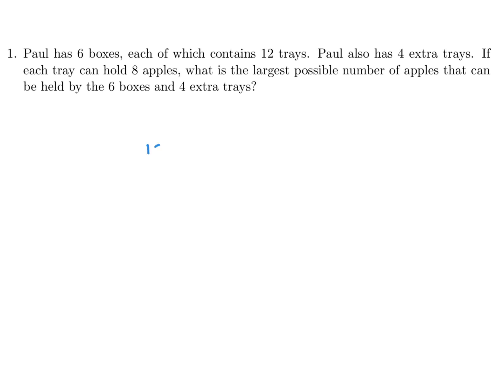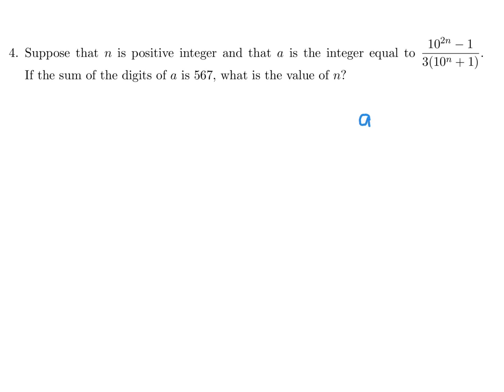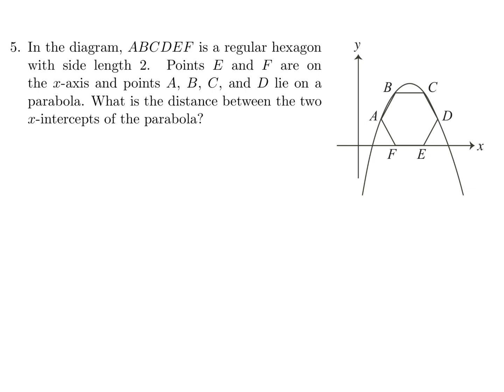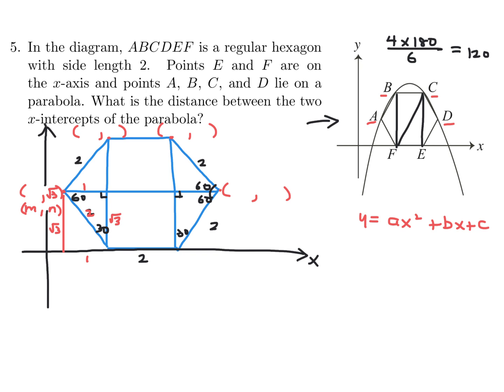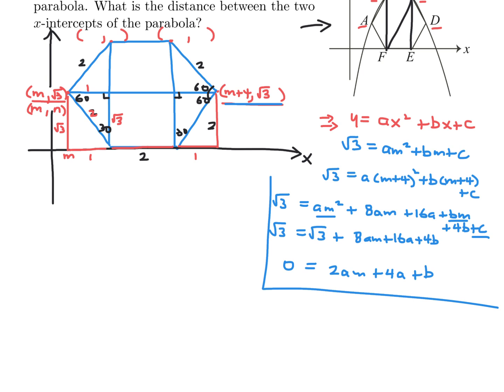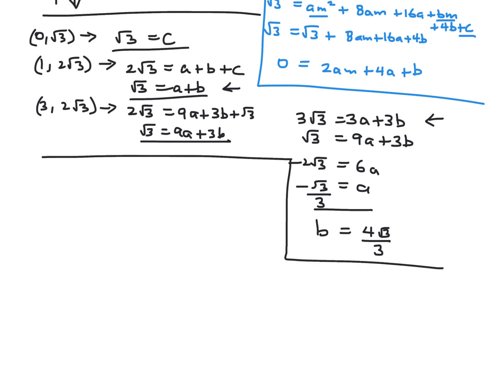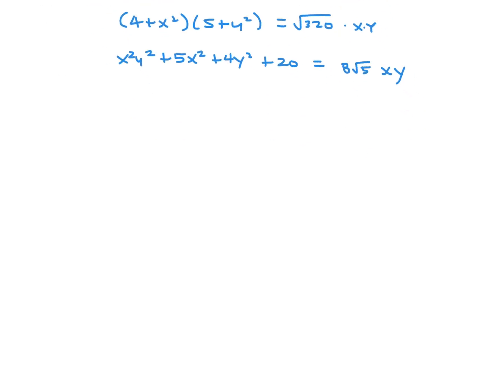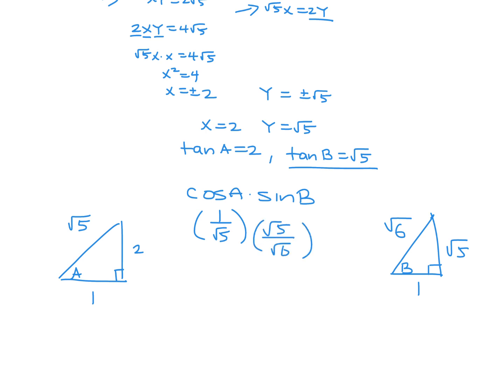2018, Canadian Senior Mathematics Contest | Part A